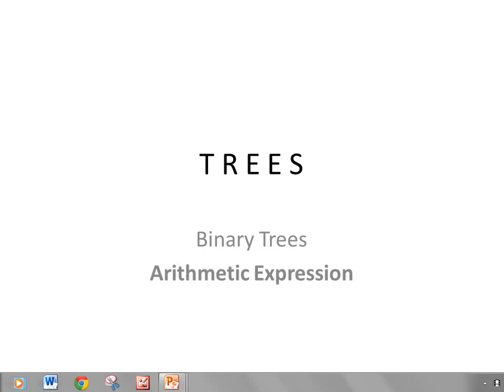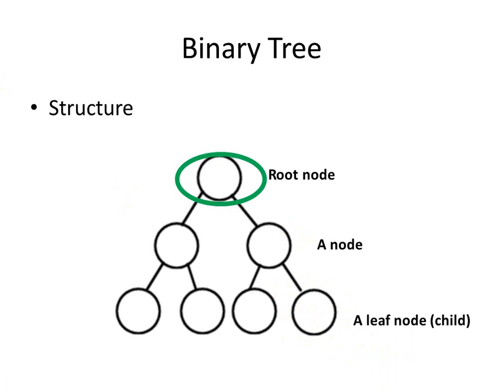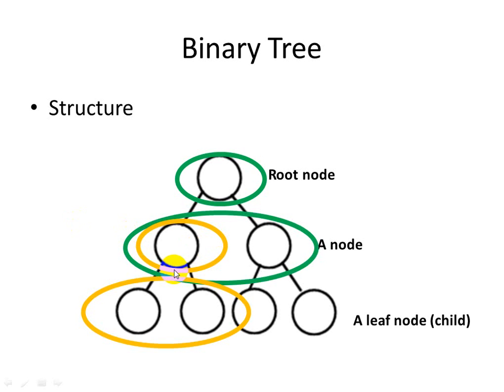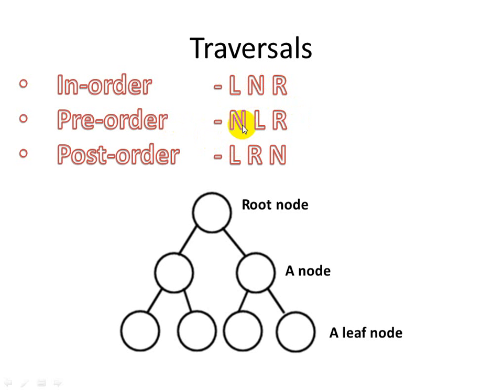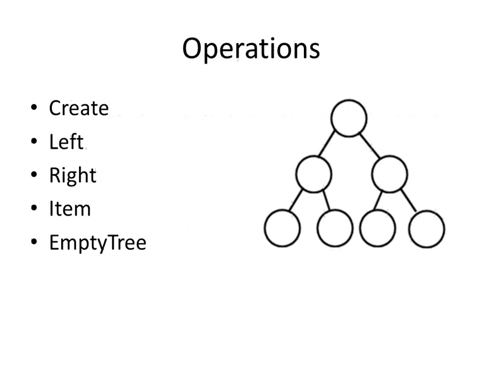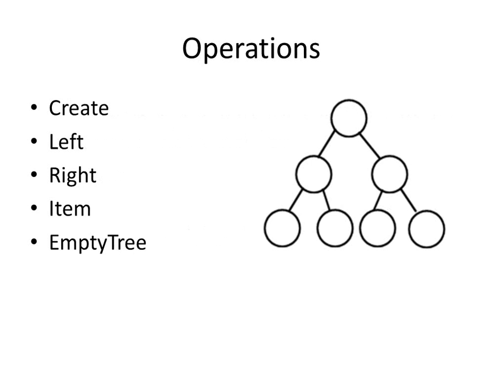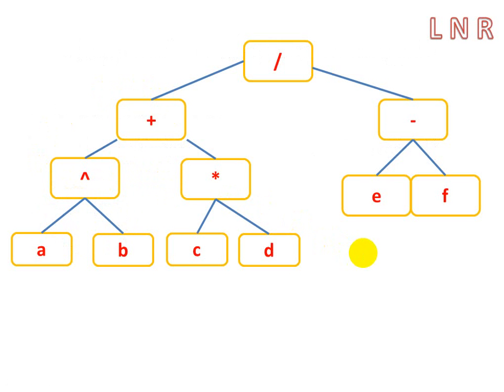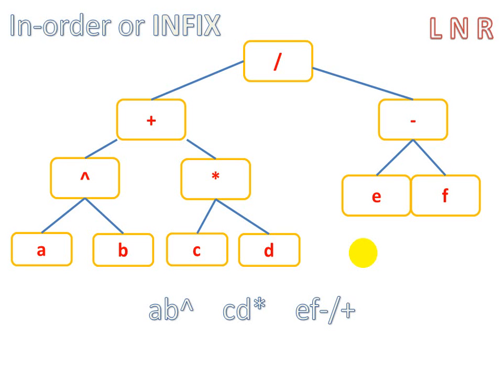A2 - Binary Trees EXPRESSIONS p1